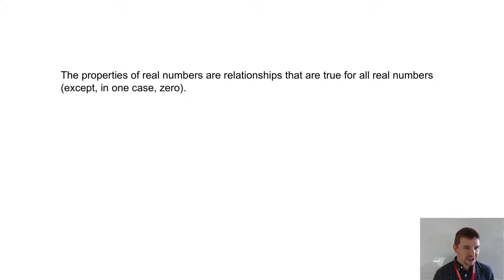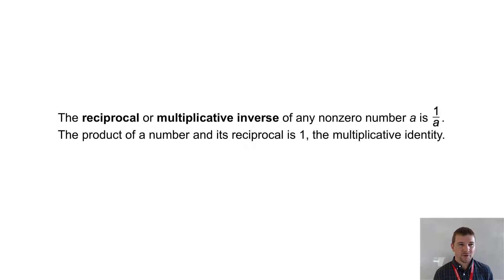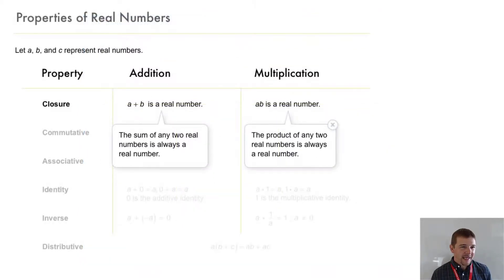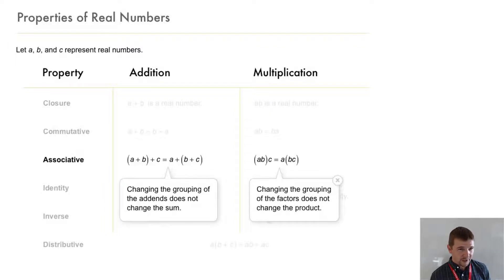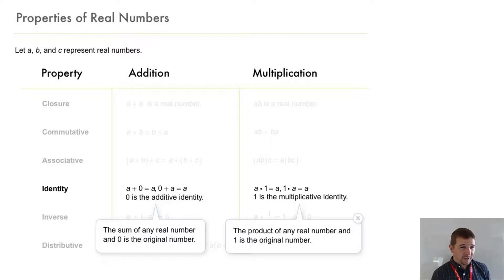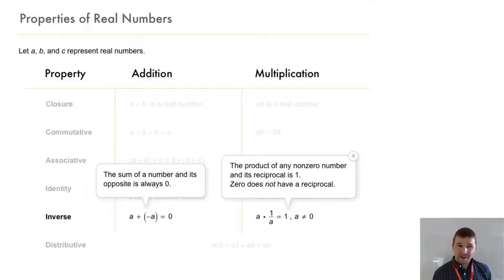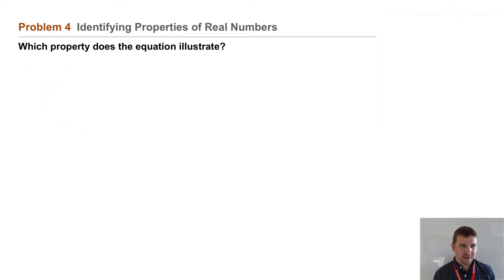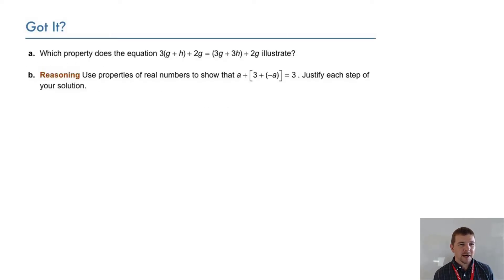Algebra 2 1-2 Properties of Real Numbers: Problem 4 - Identifying Properties of Real Numbers